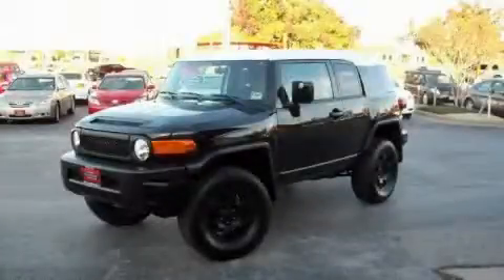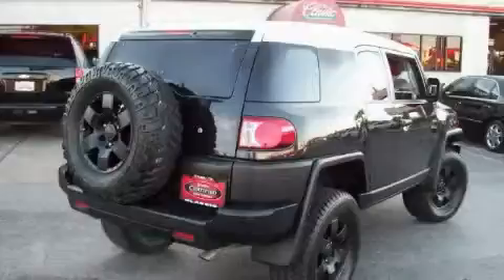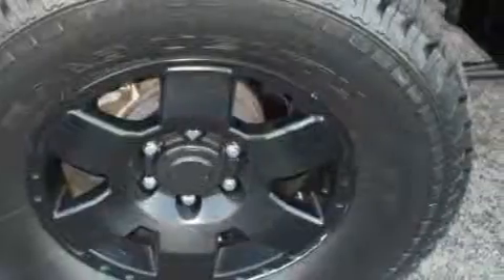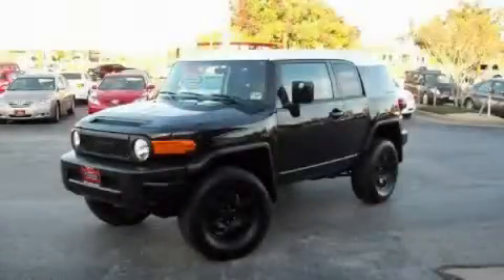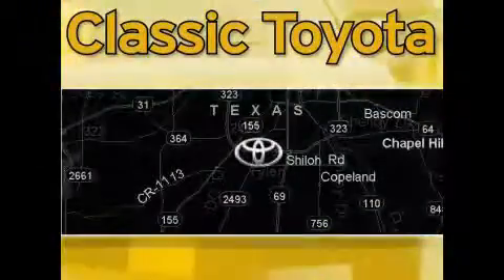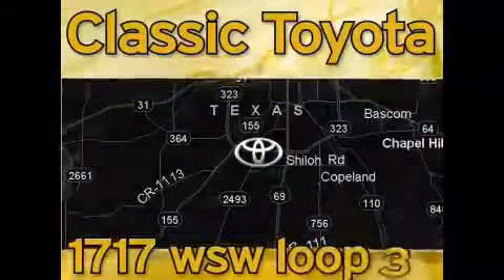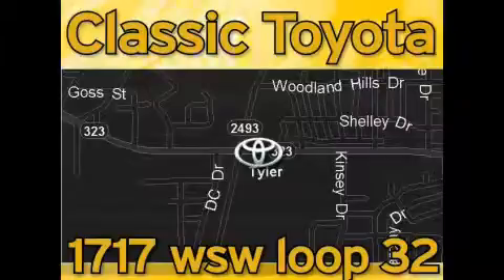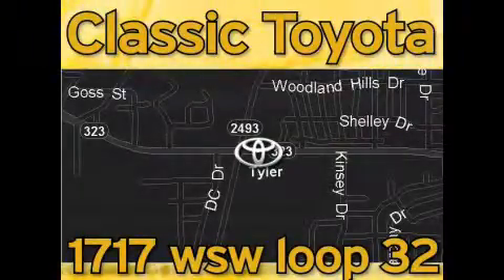Preowned 2007 Toyota FJ Cruiser Tyler TX 75701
http://

 1717 West Sw Loop 323

 Year: 2007
 Make: Toyota
 Model: FJ Cruiser
 Engine: Gas V6 4.0L/241
 Trans.: Automatic
 Exterior: White/Black Diamond
 Miles: 26,194
 Interior: Gray